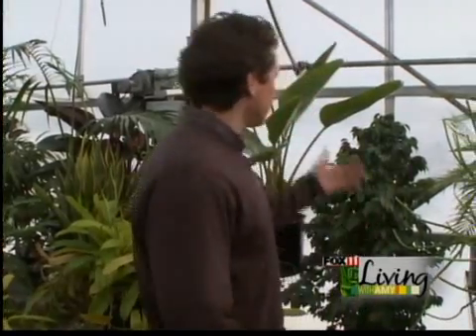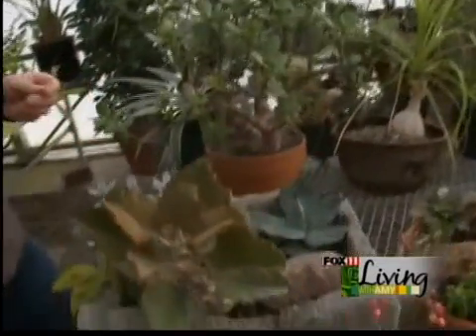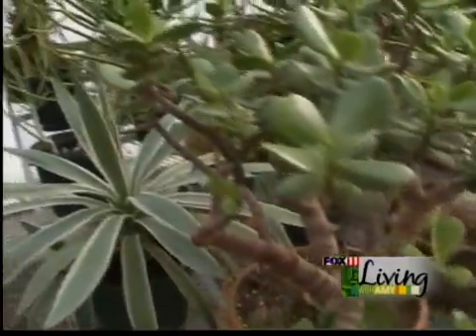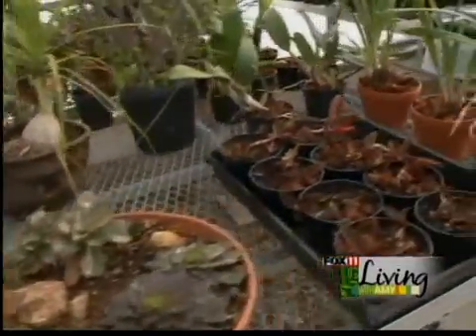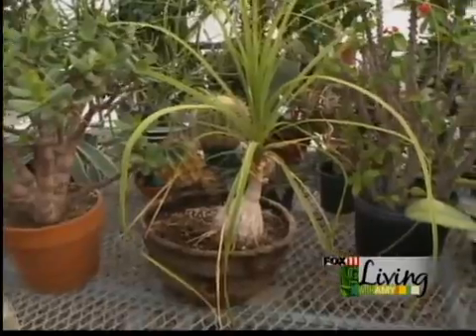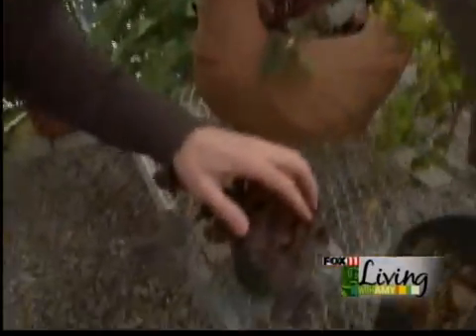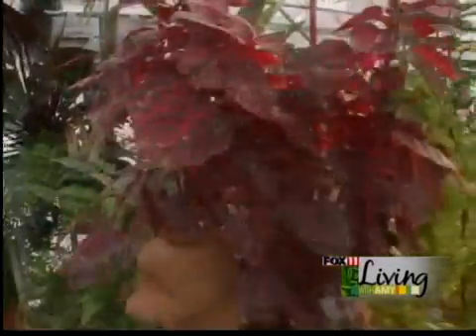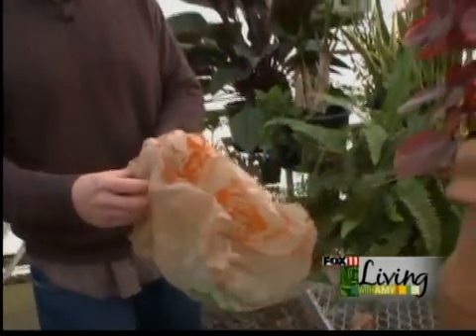botanical gardens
tips for indoor plants and choosing them